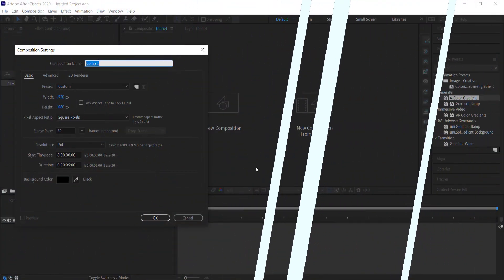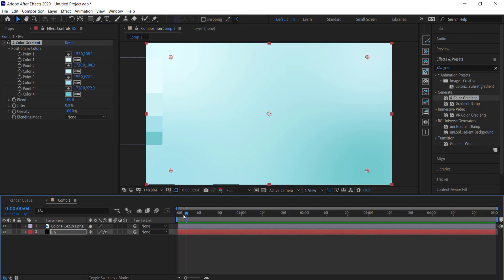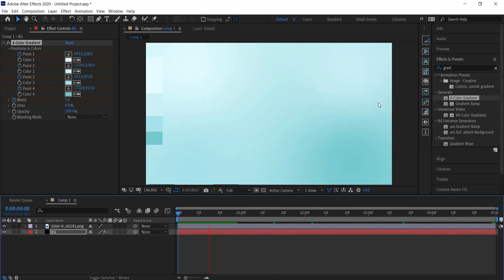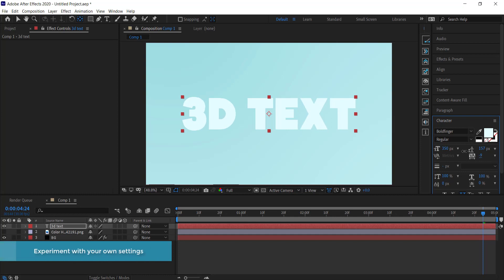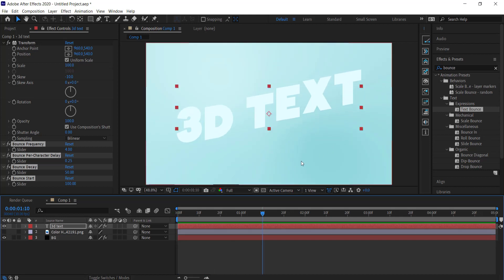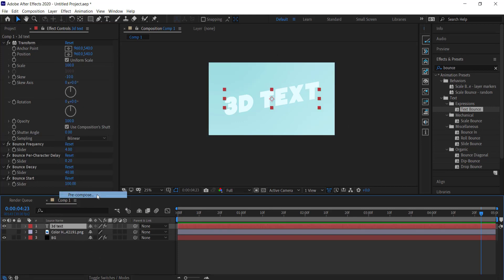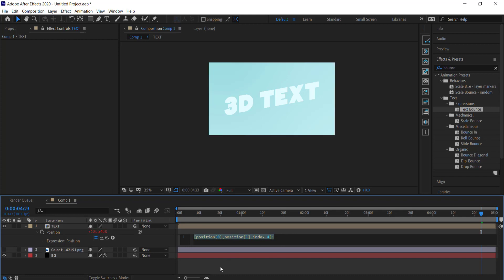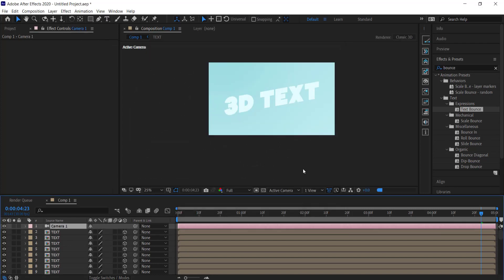How to create SIMPLE 3D (FAKE) TEXT | After Effects Tutorial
■ VIDEO INFORMATION ■
In this video we will create some simple FAKE 3d text using Adobe After Effects.

■ CHAPTERS ■
0:00​​ Intro
0:31​​ Setting up your comp
1:00​​ 4-Colour Gradient
1:30​​ Animating the BG
2:47​ Adding Text
4:04​ Adding Bounce
5:40​ Expressions
6:40​ Creating the FAKE 3D
9:40​ Adding Shadow
10:40​ Animating Camera
11:20​ Outro